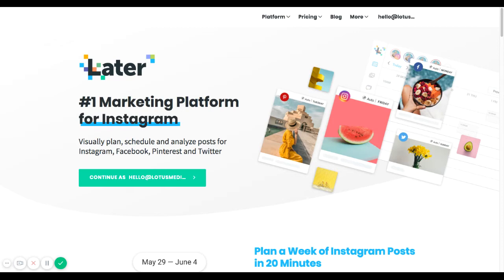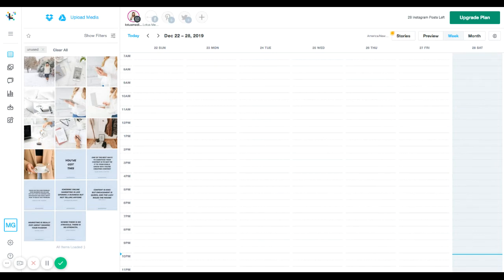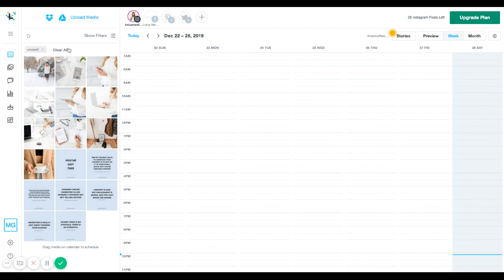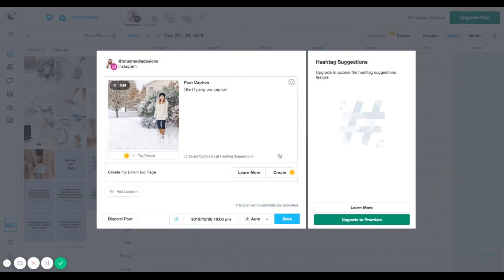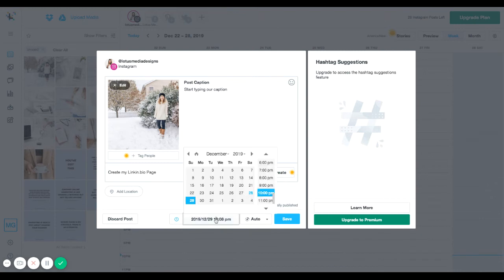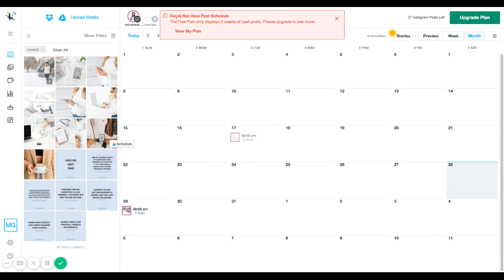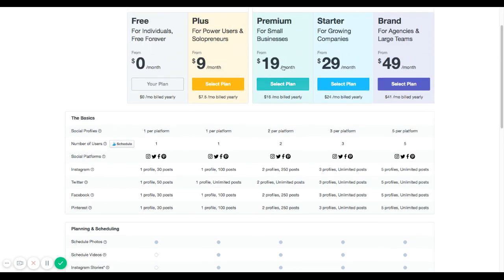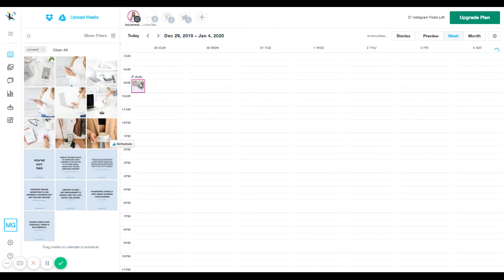How to Plan & Schedule Social Media Content with Later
Please check back later for the updated description!